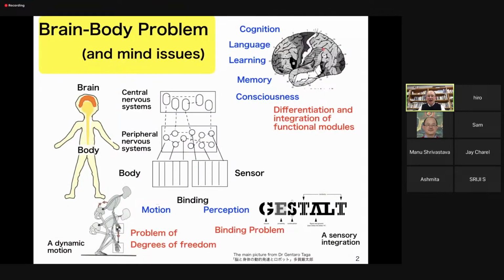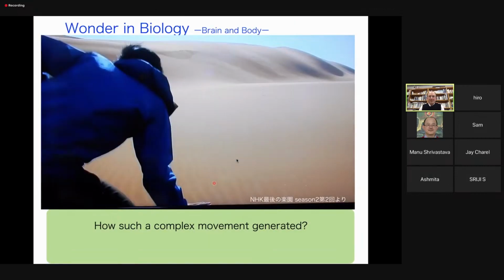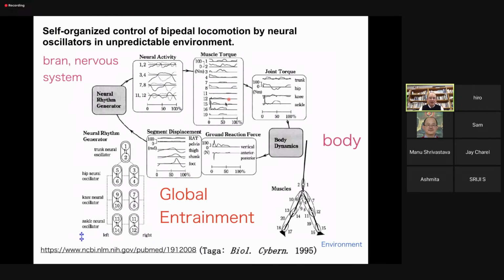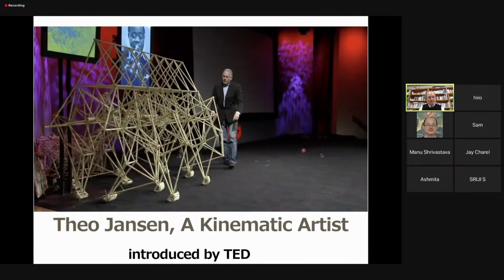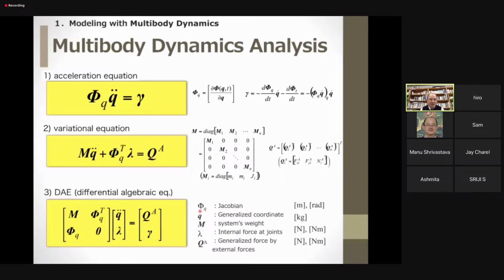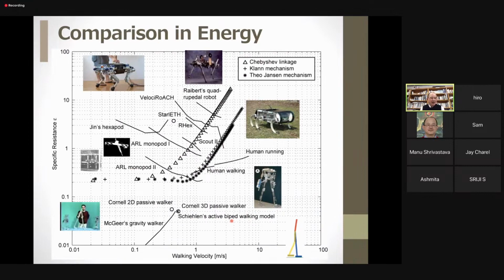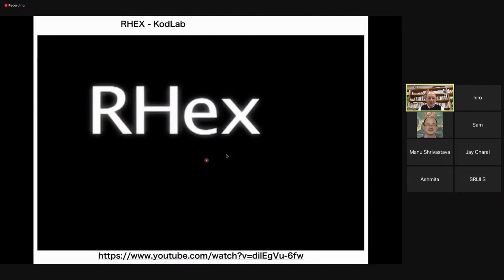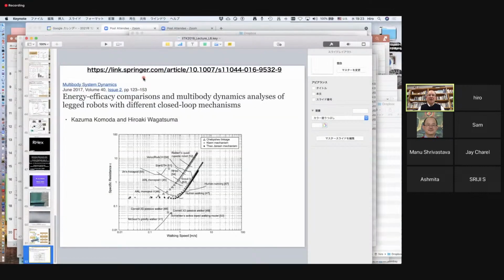Lec6 [Day3] Fundamentals of Brain Inspired Robotics 2021